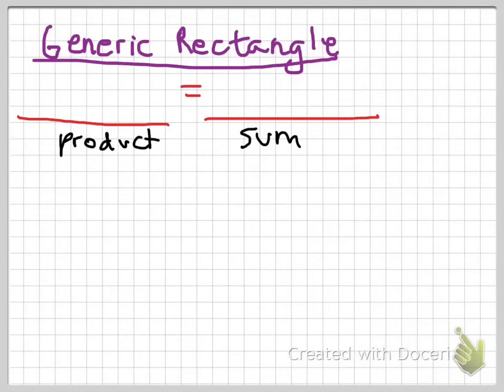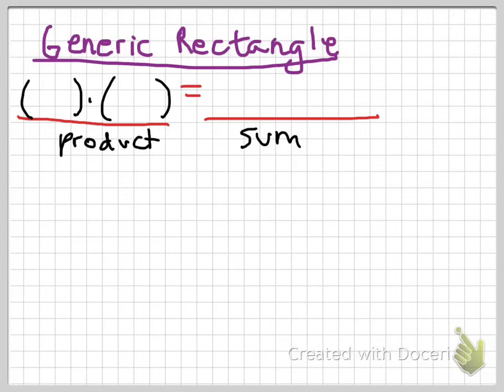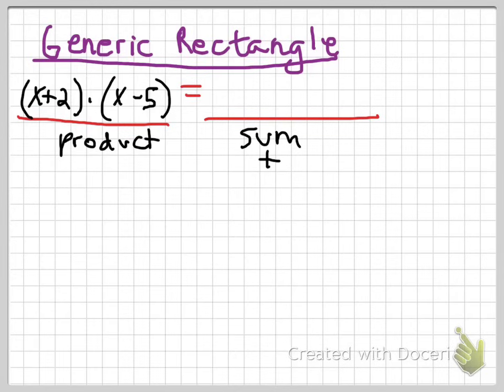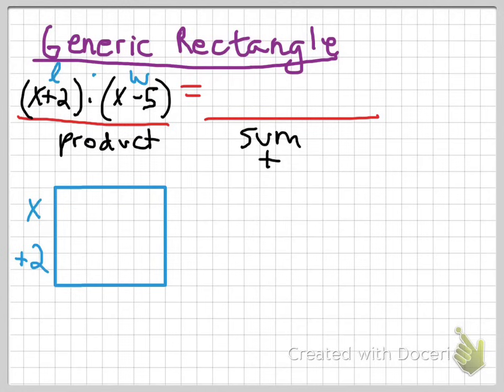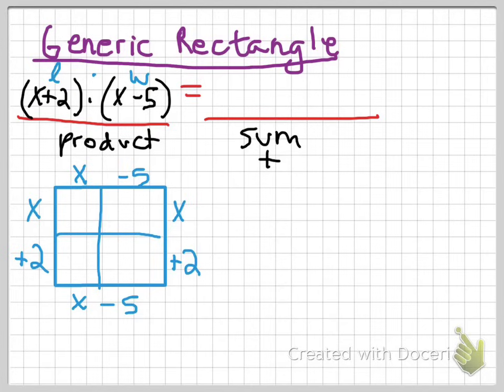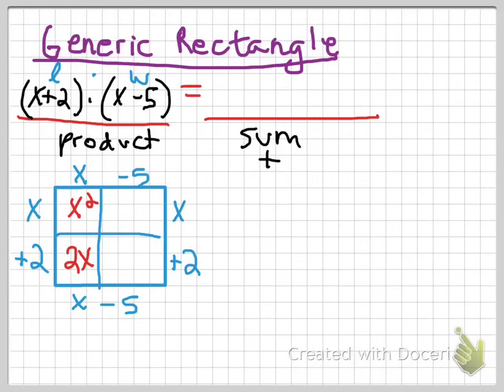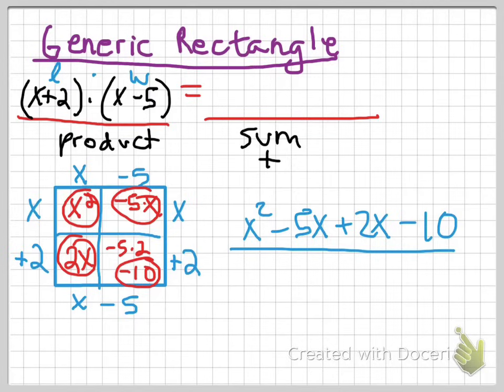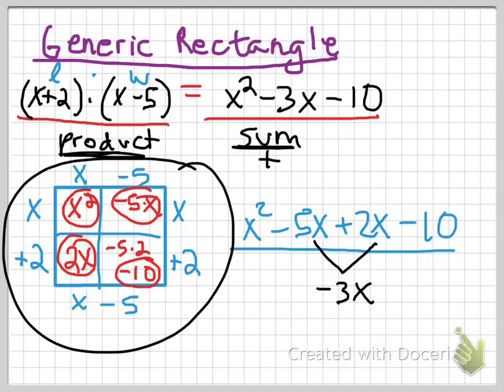Part C: Generic Rectangle